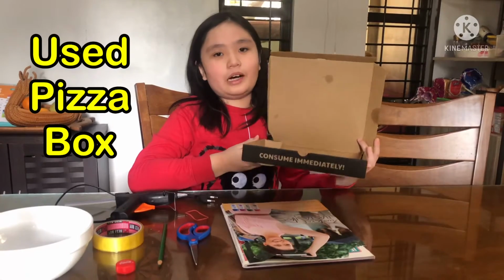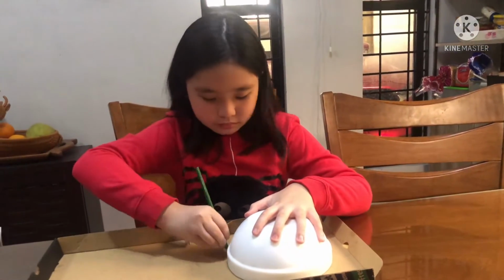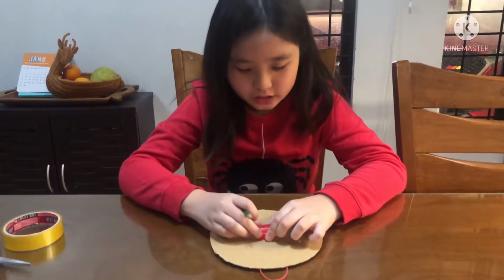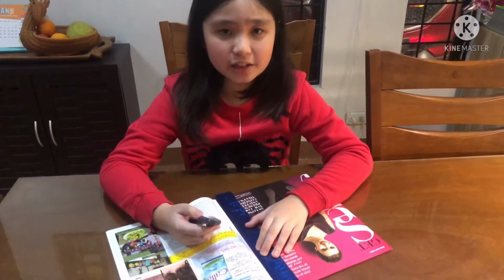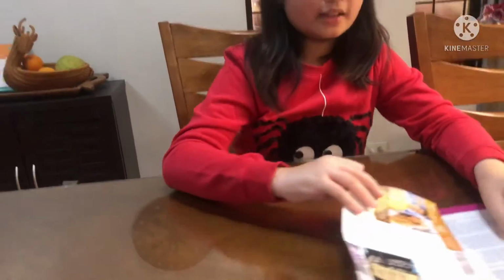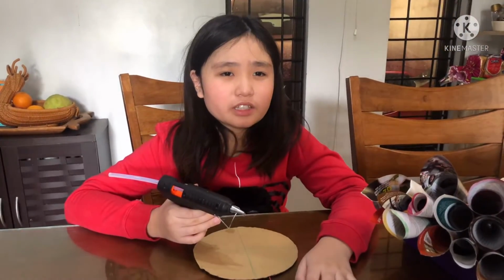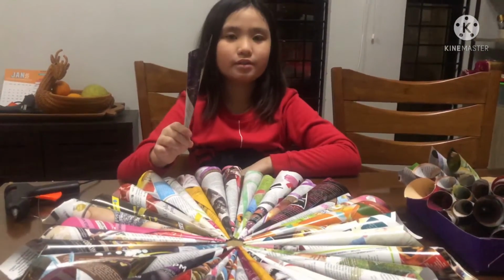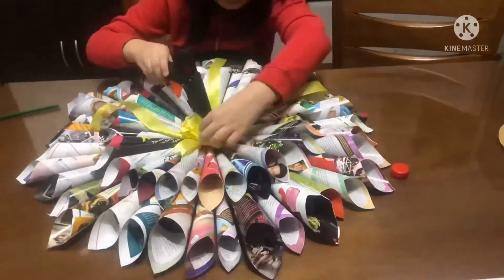Christmas Decor / Recycled Materials